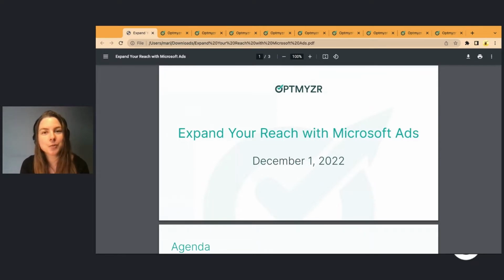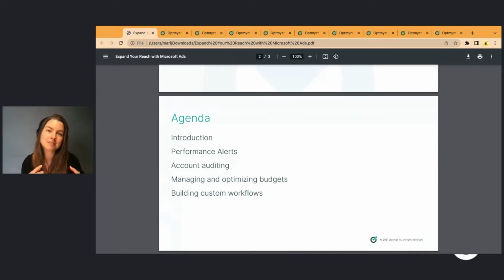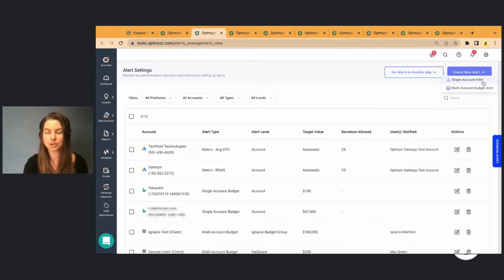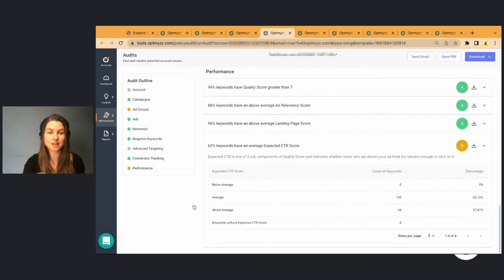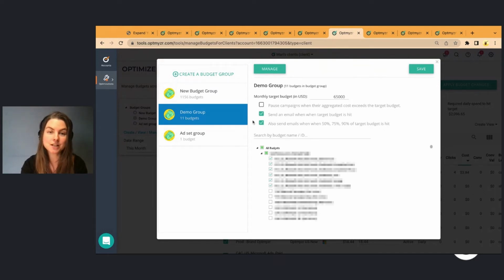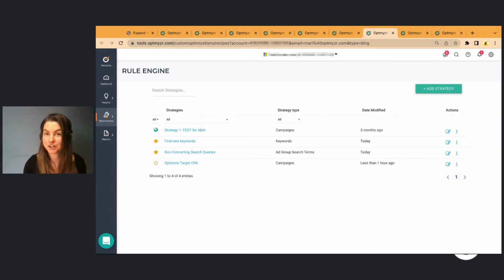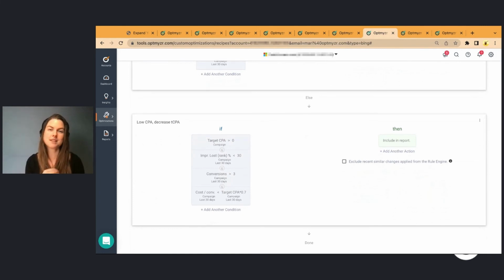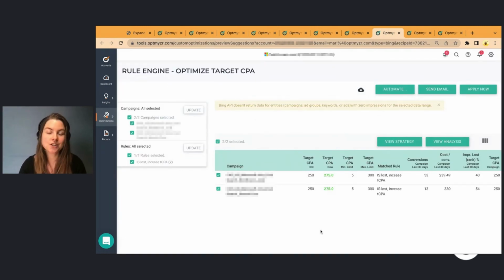The Complete Toolkit to Expand Your Advertising Reach With Microsoft Ads | Learn With Optmyzr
Everyone advertises on Google. But Microsoft Ads can reach new audiences that Google may have not reached, and the CPCs tend to be lower.

However, most advertisers have their hands too full to think about adding another platform to the list of things to manage. Even some of the advertisers on Microsoft have a "set-and-forget" approach for the same reason.

Optmyzr can help bridge the gap and its automation capabilities, quick insights, and optimization suggestions can help deliver better results without spending too much time doing so.

In this video, you will learn how to:
- Perform health checks in your accounts and find optimization opportunities.
- Monitor budgets and get suggestions on how to distribute them in order to reach your goals.
- Build custom rule-based optimizations that can help automate certain tasks like adding new keywords from high-performing search queries, adding negative keywords to help reduce irrelevant traffic, etc
- Design custom reports and schedule them to be sent out at the frequency of your choice.

0:00 Introduction: webinar agenda and about Microsoft advertising
4:28 Multi-account overview and linking accounts
7:19 Setting up automated performance alerts
10:13 Auditing accounts and finding optimization opportunities
14:08 Managing budgets and defining spend caps
19:06 Creating custom optimizations using Rule Engine